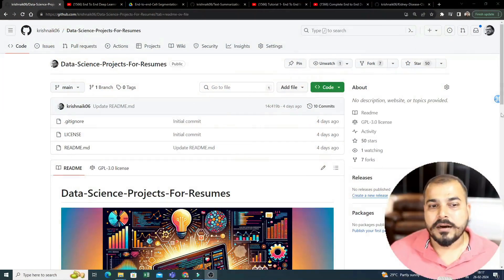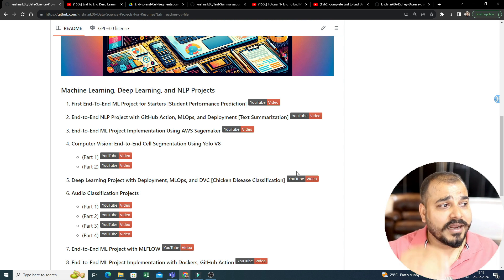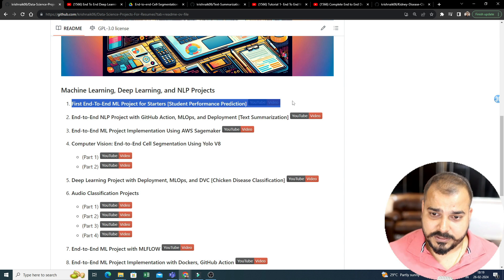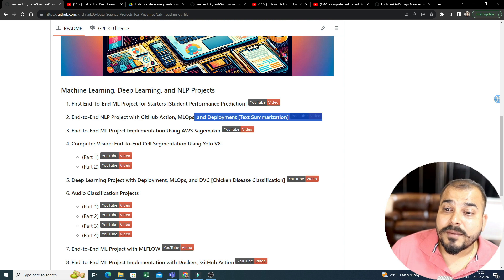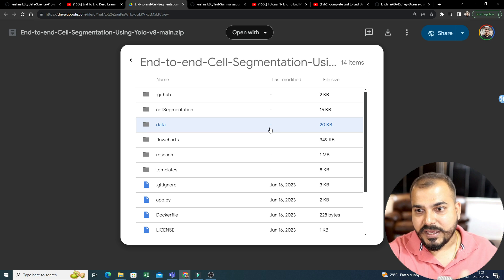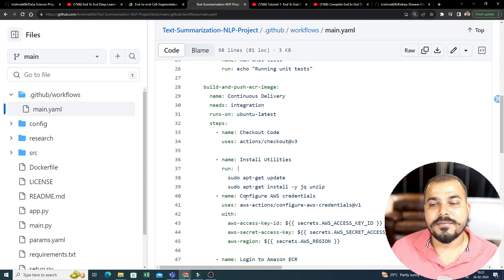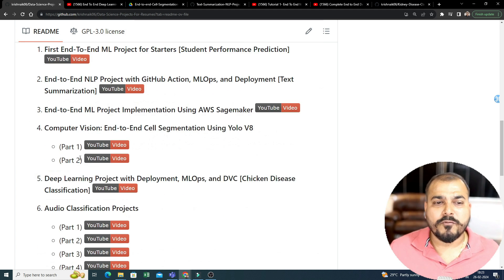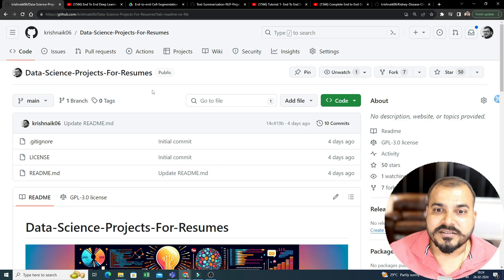Data Science Projects For Resume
In this video we will be discussing about the data science projects for resumes.